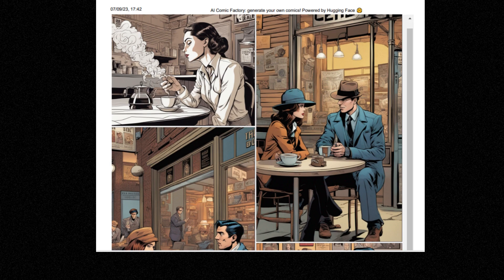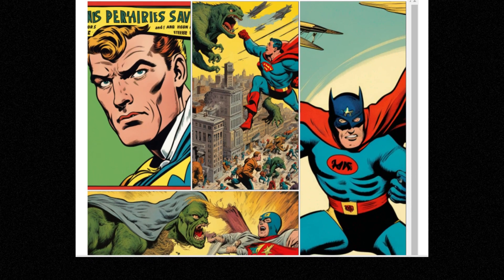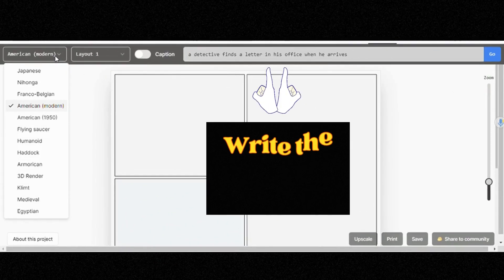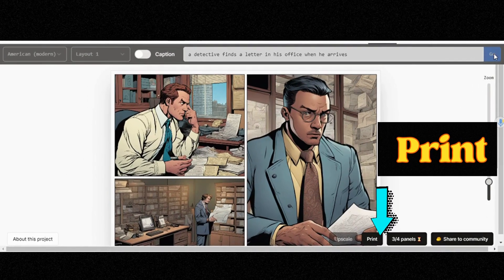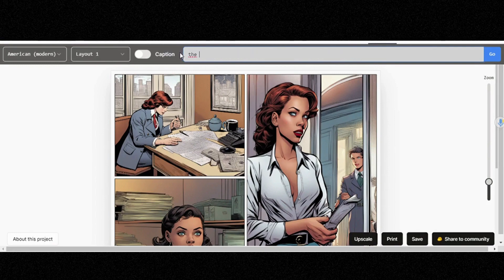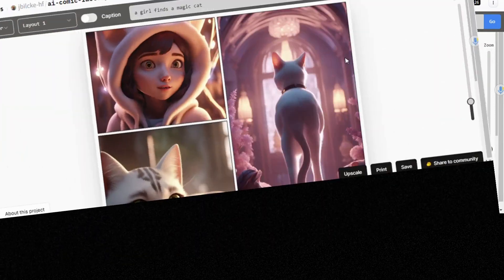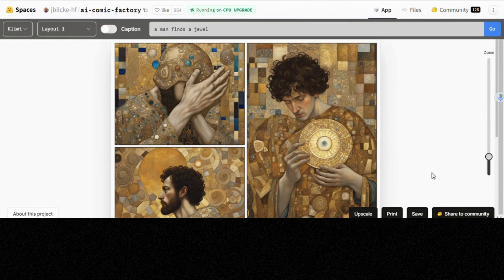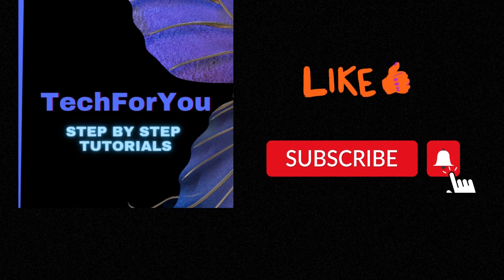Create Comic Strips or A Comic Book With AI For Free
Discover this amazing tool. It has many comic styles, so enjoy this quick easy tutorial. You'll do fantastic projects.

Tool to create amazing comics

00:00 examples of comics you can do
00:18 choose style, layout, caption and go
00:40 how to download
00:52 more styles and examples

Easy quick tutorials for you!